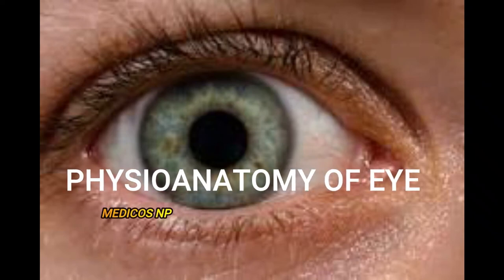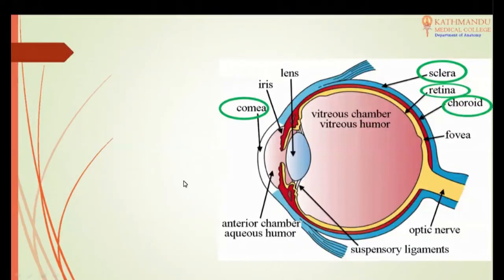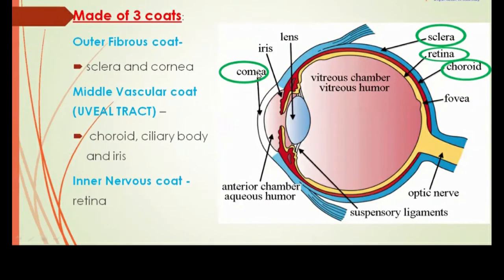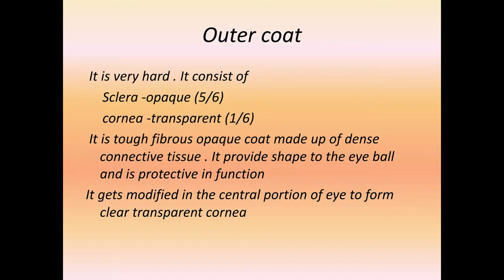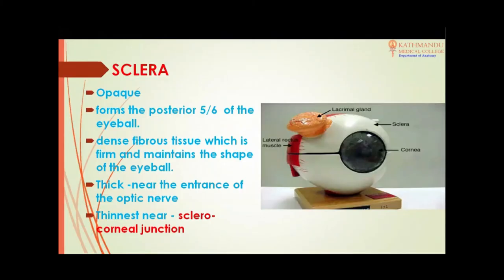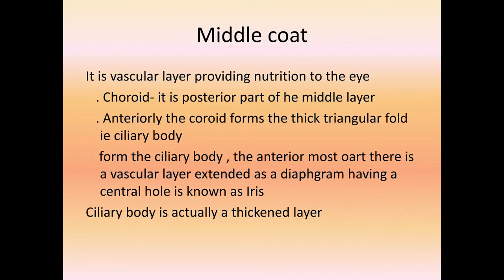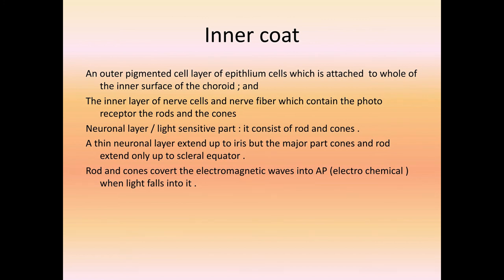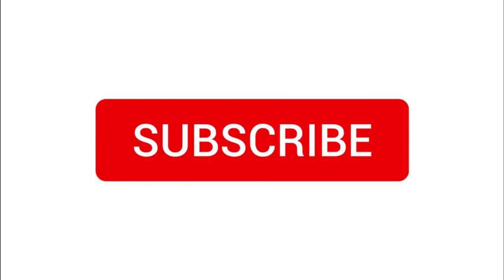Eye - Layers and Function (Basic) Special sense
The eye is special organ if the sense and sight . The adult human eye ball is hollow, spherical structure , 24 mm in diameter and situated in the orbital cavity . Only 1/6 th of the eye ball is visible outside .
The wall of eye ball contains 3 principle layers

     the outer - fibrous layer
    the middle - vascular layer

   the inner - nervous layer RETINA

RETINA will be covered in next video